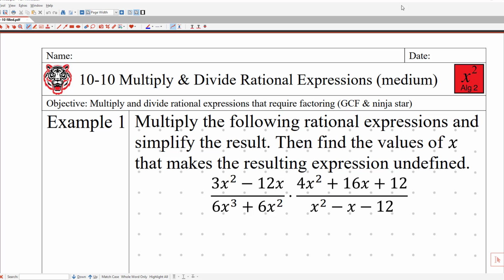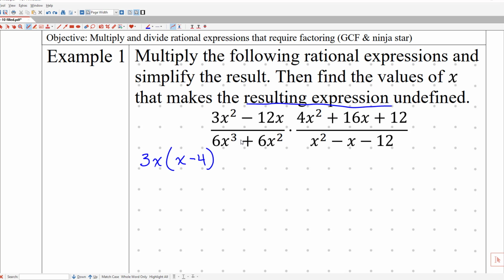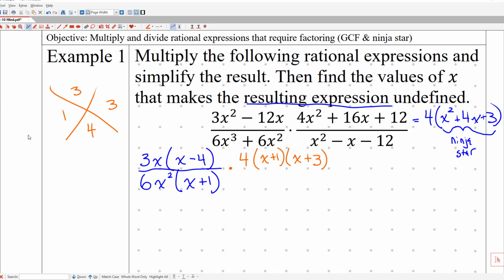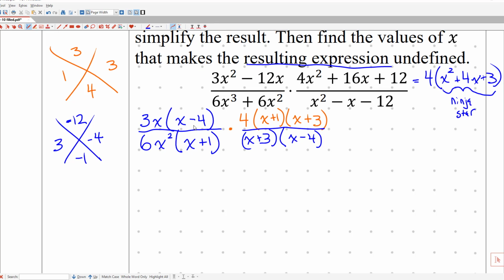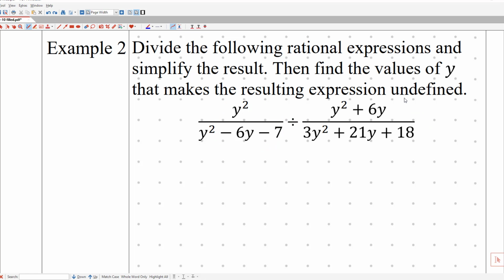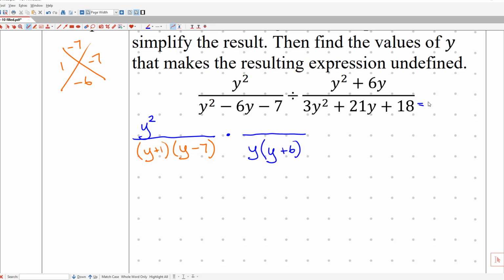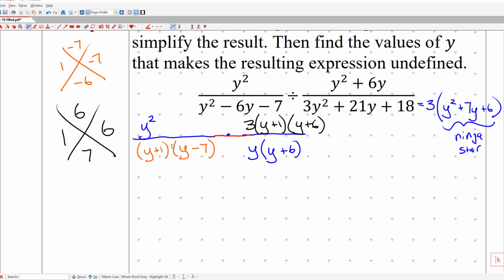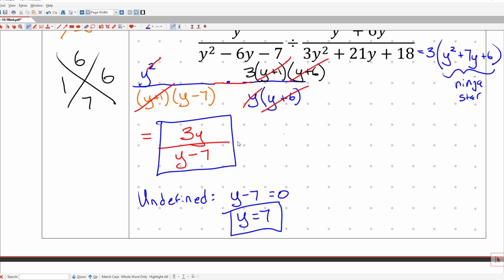Algebra 2 notes 10-10 Multiply & Divide Rational Expressions (medium)